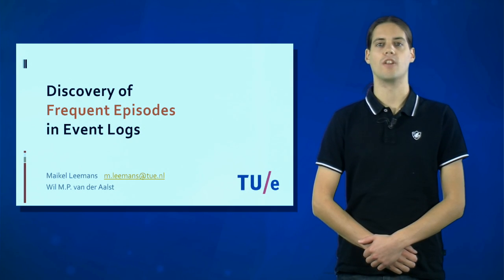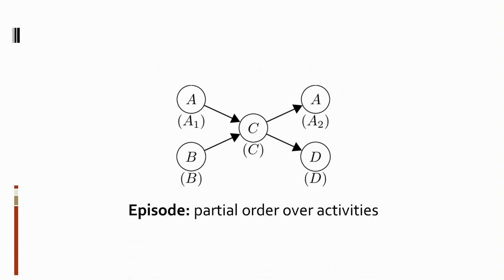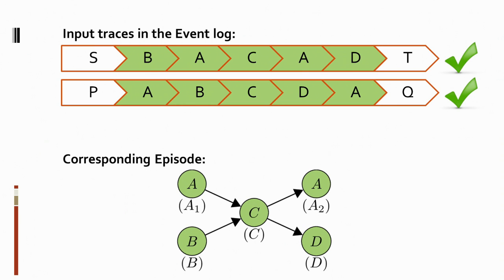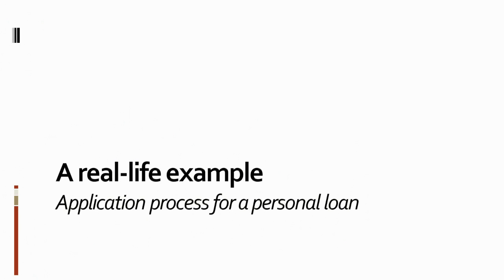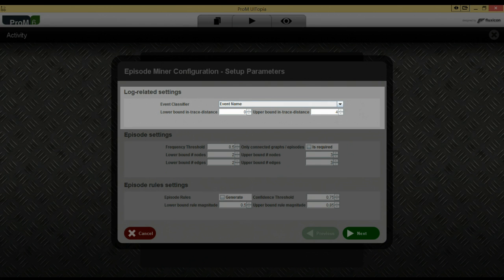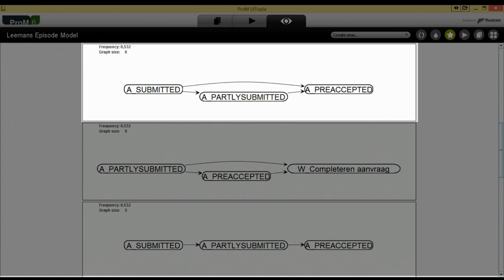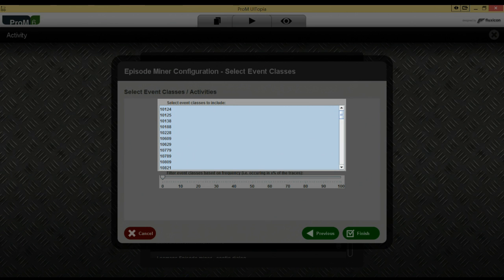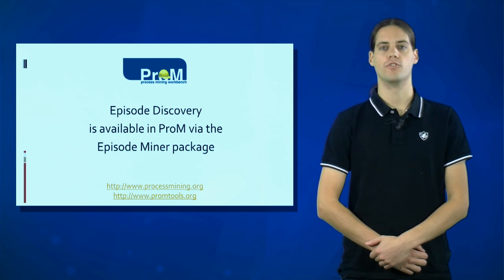Episode Miner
This video is part of a series showcasing the use of the ProM process mining framework. Each video focusses on a specific process mining task or algorithm.

In this video we discuss the discovery of frequent episodes in event logs. This discovery of frequent episodes is possible in ProM using the Episode Miner. The theory behind the Episode Miner is described in detail in

Created by: Maikel Leemans
Special Thanks: Elham Ramezani